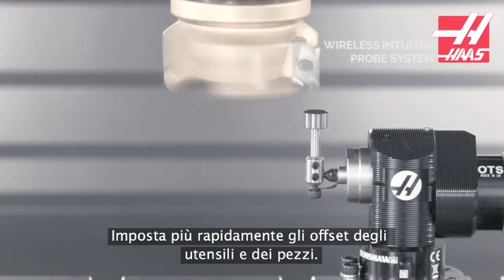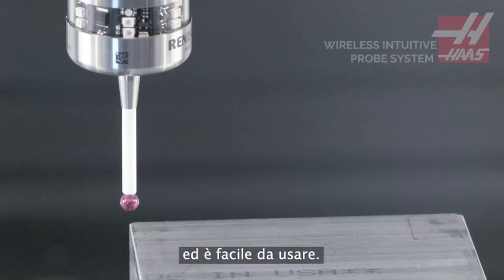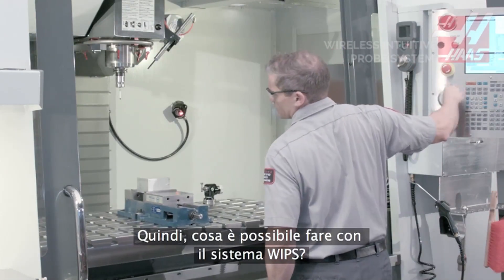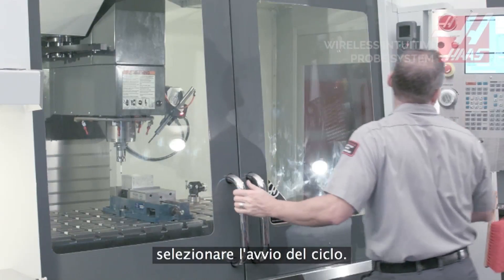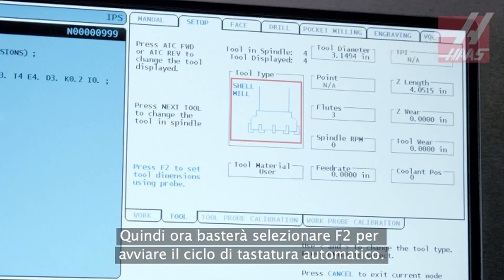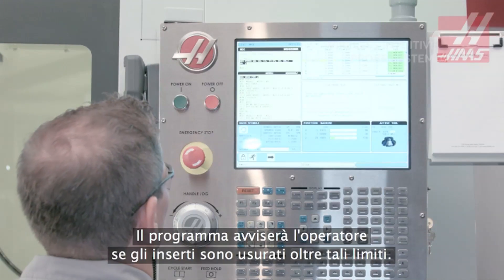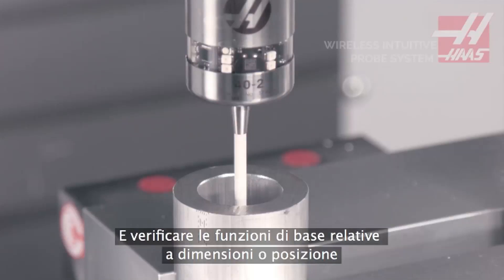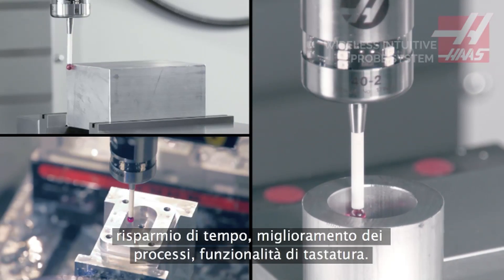(IT)Corti sul Web - Sistema di sonda intuitiva wireless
Il sistema di sonda intuitiva wireless (WIPS) guida l'operatore durante il processo di configurazione del lavoro mediante modelli intuitivi. Il sistema WIPS ha la capacità di definire le coordinate di offset del lavoro, impostare gli offset di lunghezza dell'utensile ed eseguire un'ispezione durante il processo all'interno del programma.

Abbonati per ricevere la nostra e-newsletter mensile. Resta aggiornato sulle ultime notizie con video sui prodotti e casi di studio di Haas Automation. Visita il sito per abbonarti.